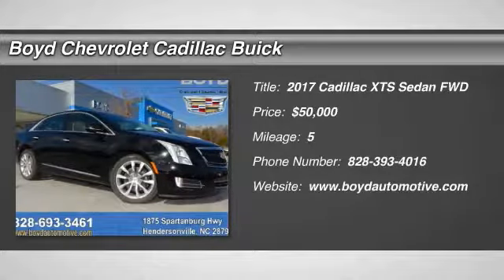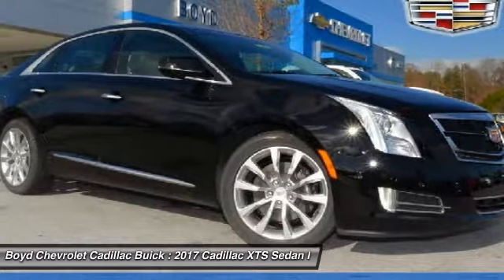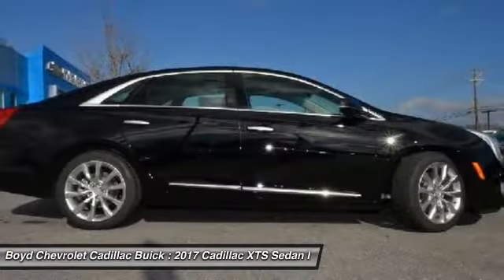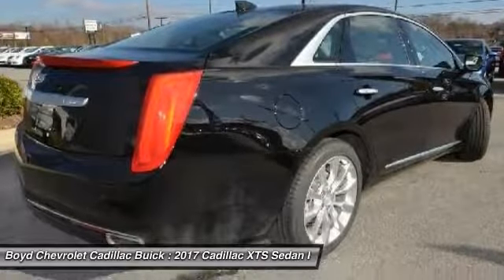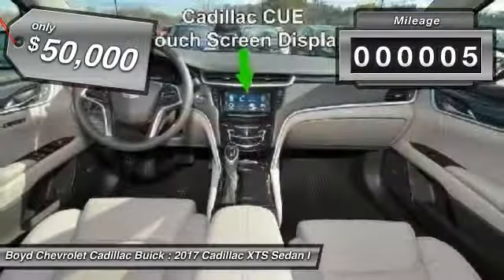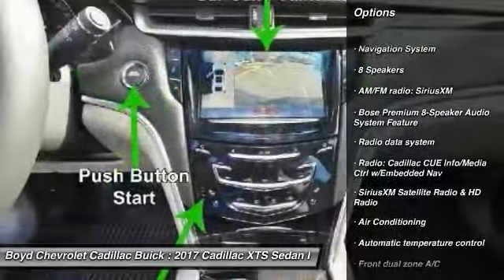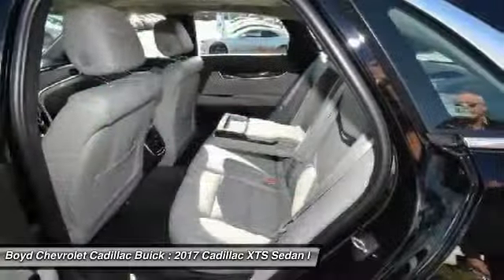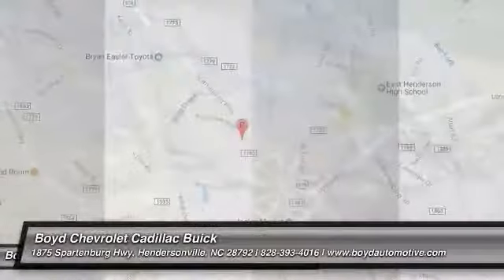2017 Cadillac XTS Hendersonville NC C7399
2017 Cadillac XTS Luxury - $50000

Black Beauty! You NEED to see this car! New arrival here at Boyd! Be the talk of the town when you roll down the street in this superb 2017 Cadillac XTS. This terrific XTS is the car with everything you'd expect from Cadillac, and THEN some. brbrLocated at 1875 Spartanburg Hwy, Hendersonville, N.C. Please call for availability.brbrbrbrProudly serving: Asheville, Fletcher, Hendersonville, Hickory, Spartanburg, Gastonia, Boone, Charlotte, Johnson City, Knoxville, and all of greater North Carolina, Virginia, and Tennessee.